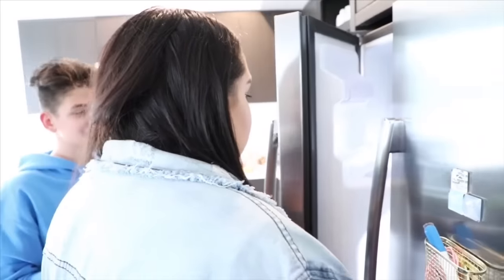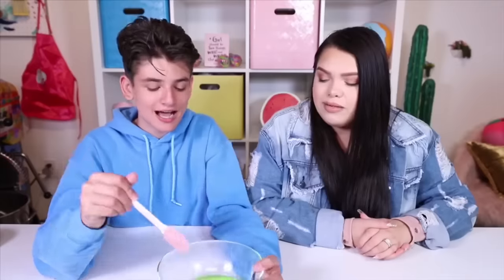Karina Garcia tests my NO GLUE/NO BORAX slime recipes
Testing NO GLUE + WATER SLIMES With Karina Garcia!!

In today’s video Karina and I test 4 different methods to make slime (without using Glue, Borax, Detergent or Contact Lens Solution!) From TOOTHPASTE SLIME, DISH SOAP SLIME, CLAY slime, ERASER SLIME and even ONE INGREDIENT SLIME! If you want to learn how to make slime without glue (or borax) watch this video!!

TURN ON MY POST NOTIFICATIONS TO JOIN NOTIF SQUAD!